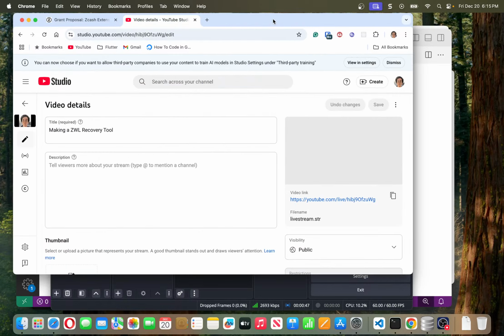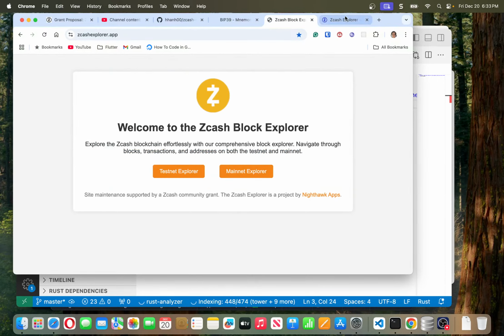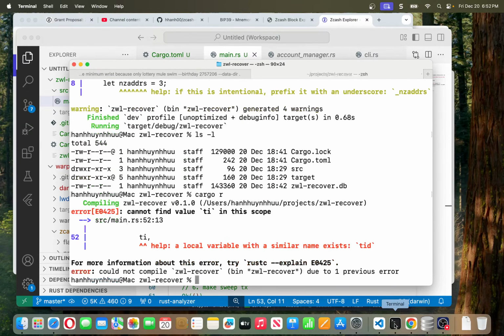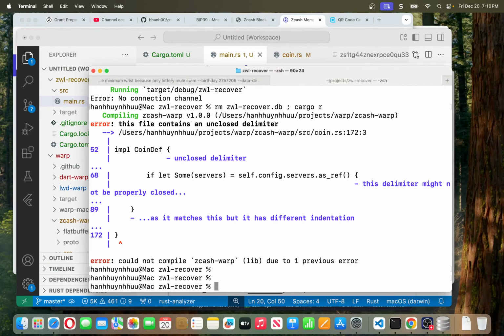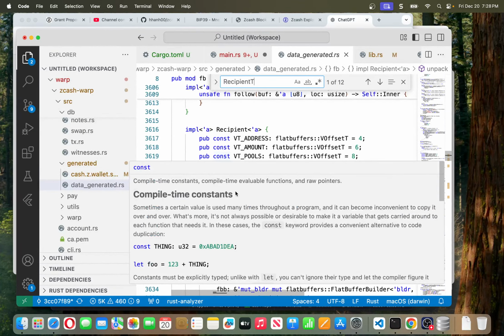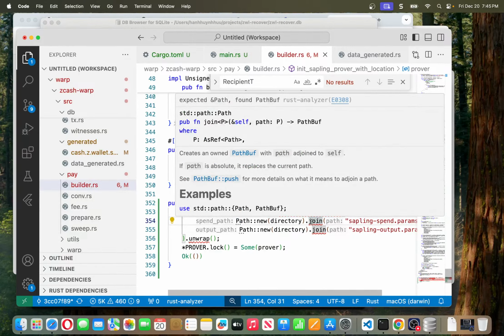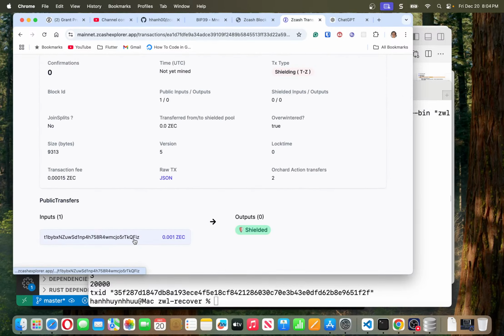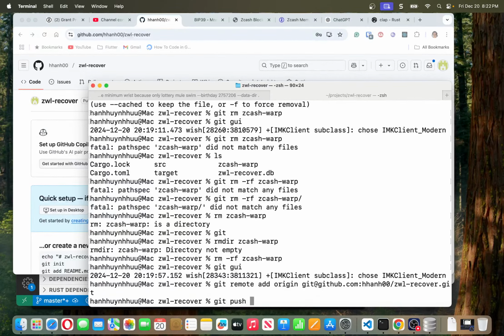Making a ZWL Recovery Tool